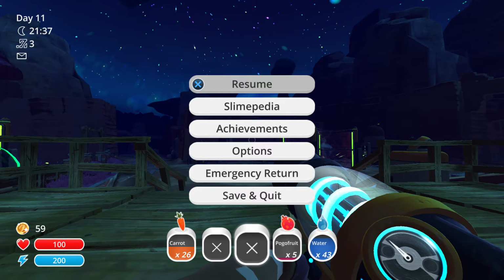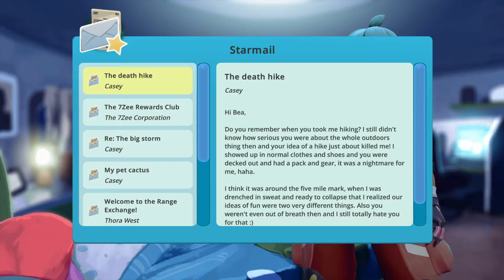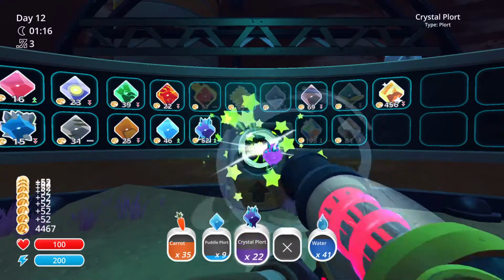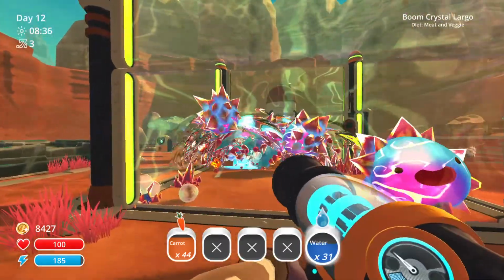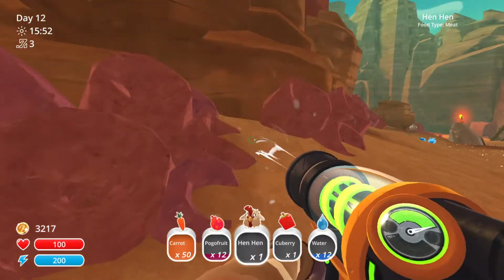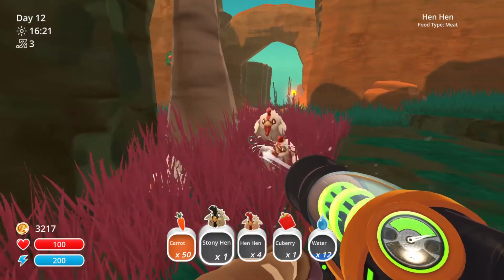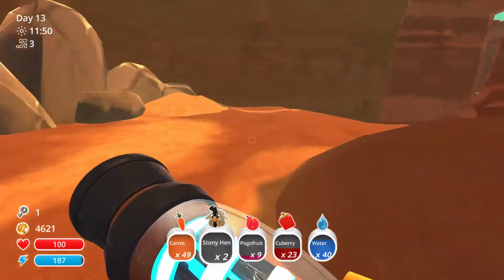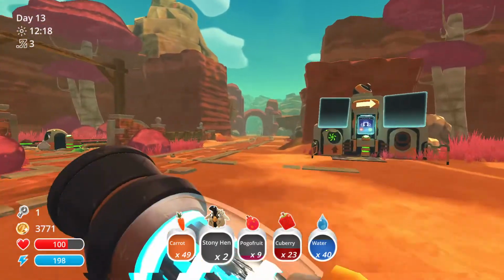...I tryed to record this...3 times|Slime Rancher part 3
hhhhhhhhaaaaaaayyyyyy guys, I'm sorry for the time skip my ps does what it wants:.{, anyway if u guys liked the video don't(also NO, i didn't forgot to finish slander man, i will..in time) forgot to like the video and. Ummmmmmmmmmmmm i think that's it.